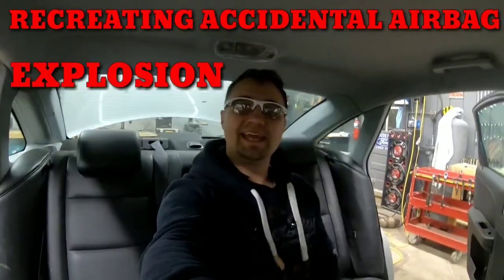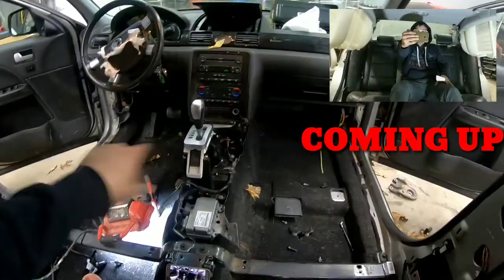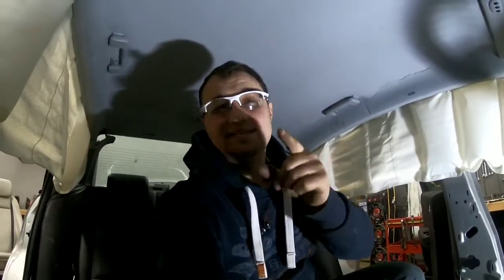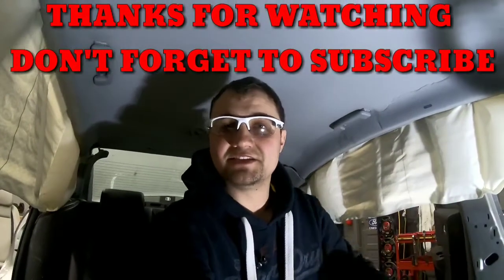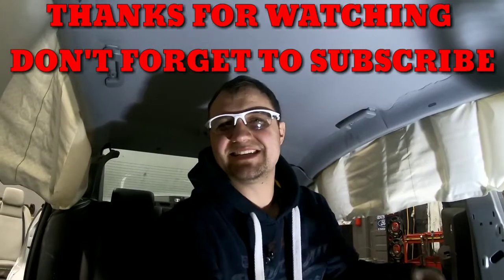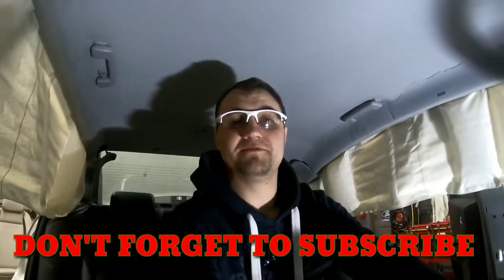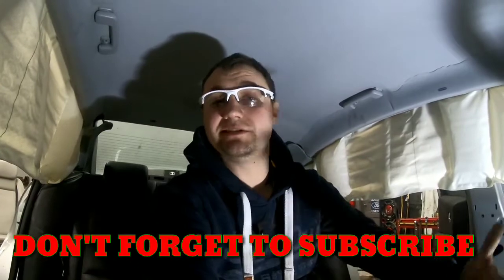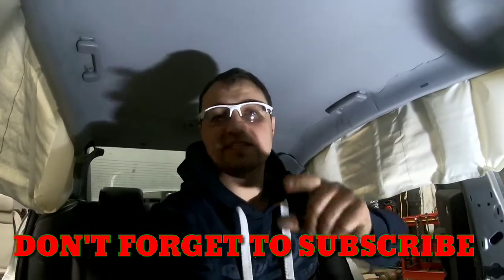AIRBAG EXPLOSION!! ( ACCIDENTALLY DEPLOYED )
In this video I recreated a scenario my friend had of him accidentally deploying both his side airbags and locking in all his seat belts just because he forgot not to tamper with the airbag module while the power is on. An unfortunate but none the less funny experience, so I ended up recreating the whole scenario in a different car to see what he went through. Enjoy!